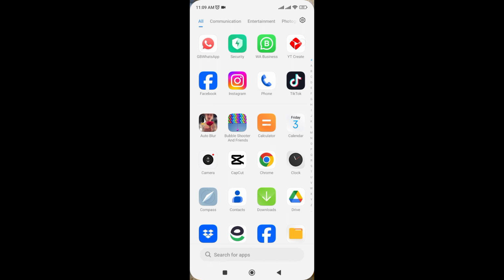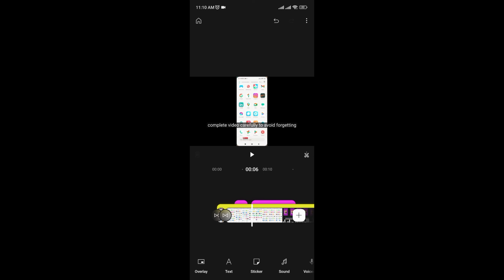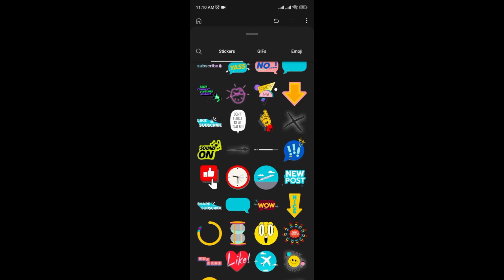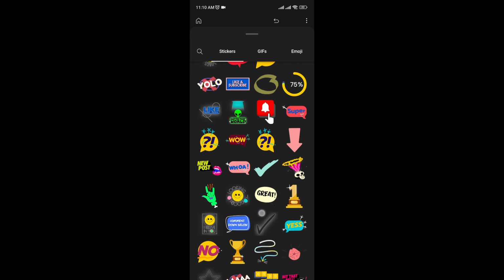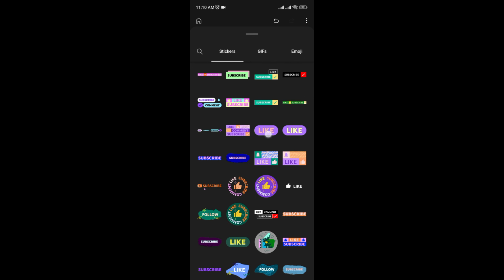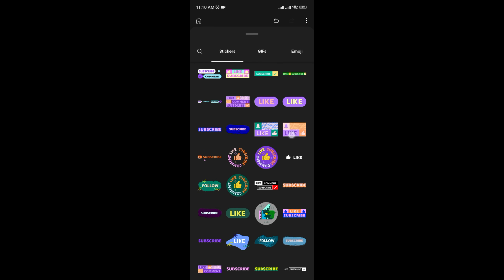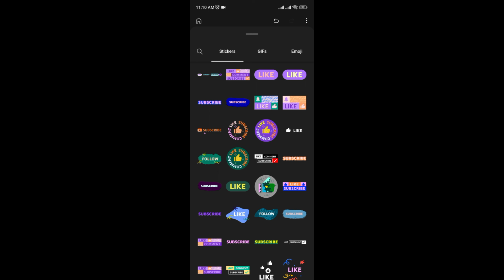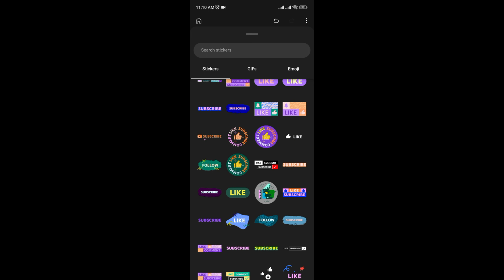How to Add Like Button in You Tube Create Application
Adding Like Button in YouTube Create Application

In this video, we will demonstrate how to integrate a like button into your YouTube create application. We will show you step by step how to add this feature to your application, increasing user engagement and interaction. We will cover the process of creating the button, customizing its appearance, and implementing the necessary code to make it functional. By the end of this tutorial, you will have a fully functional like button integrated into your YouTube create application, enhancing the user experience and encouraging positive feedback.

Queries Solved:
1. Adding like button in YouTube app
2. Integrating like feature in YouTube create application
3. Customizing like button appearance